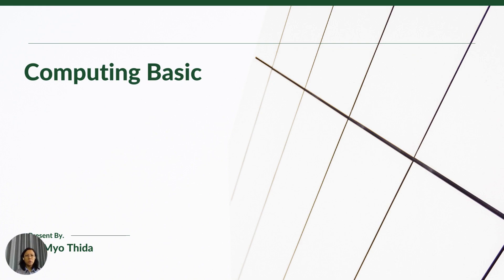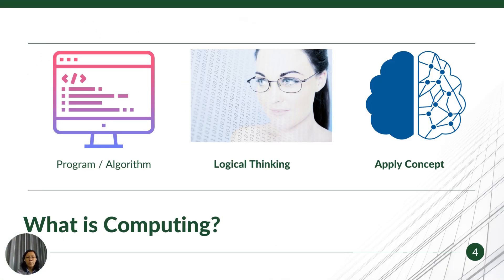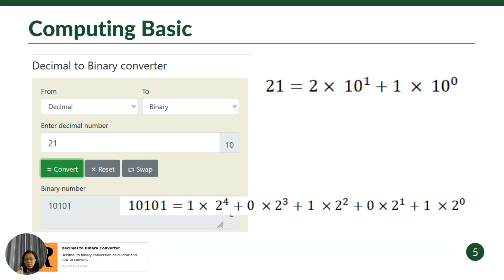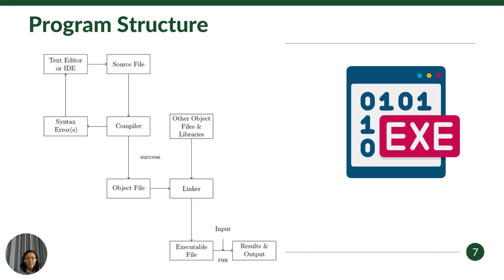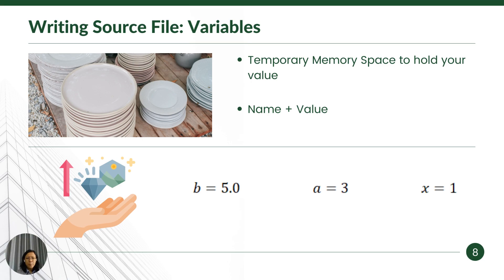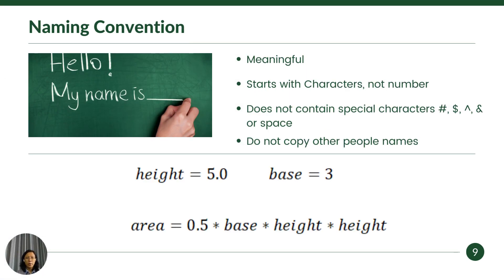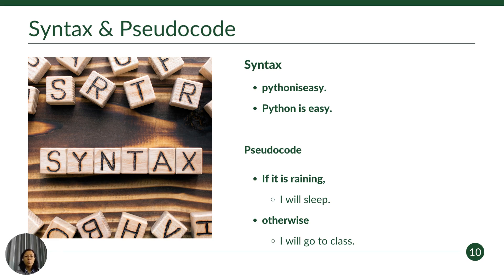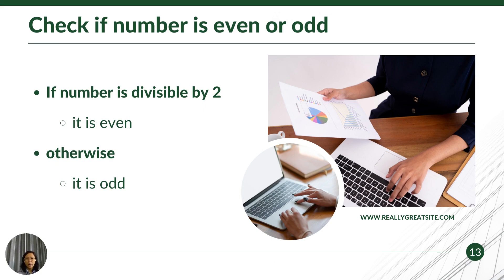02_Python Programming : Computing Basic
This video is part of "Programming with Python" that contains 32 videos. "Programming with Python" Course is an introduction to Python programming for the students without any prior programming experience. The students will learn Python fundamentals, data structures, writing functions and working with data using libraries such as NumPy and Pandas. The students will also learn how to use Git for version control.